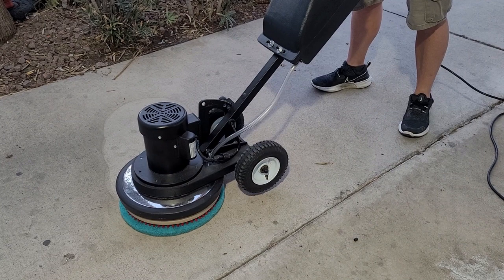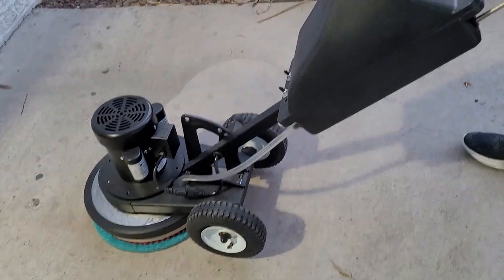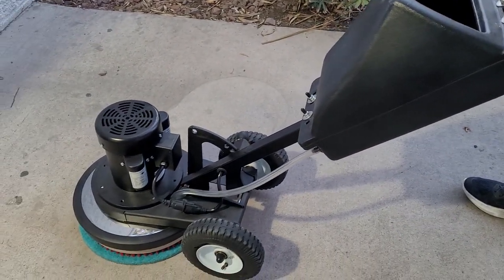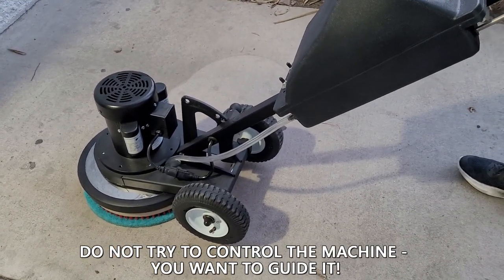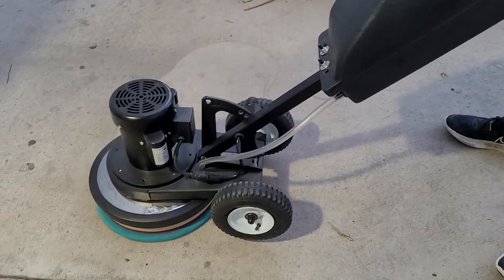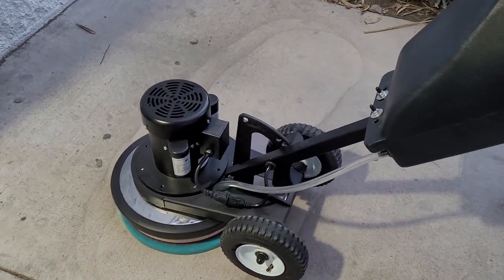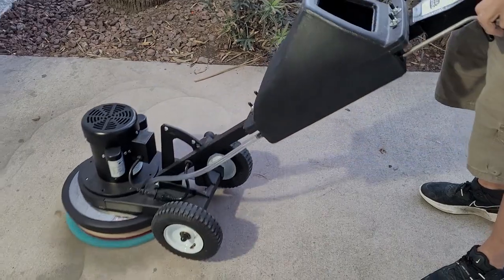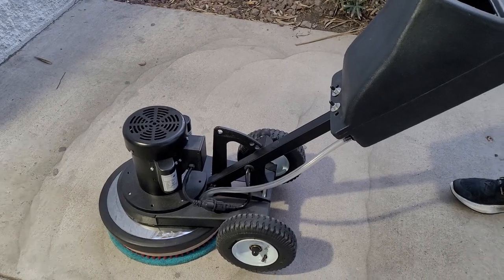How To Use a Floor Buffer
In this clip we cover the basics on how to operate a floor buffer. The floor buffer (aka rotary machines, 175, rotary, swing machine, etc.) is a very versatile tool that can be used for a number of cleaning applications including low moisture carpet care, VCT, LVT, tile and grout, wood and more!

There are lots of clips out there that cover the basics - many are helpful. We hope this will also assist those starting out will do the same and offer some insight that you might not find in some other videos.

One key thing to remember is to practice in a very open room or even better, outdoors like in a garage or out on a driveway. This way you won't bang into a wall or piece of furniture.

Also, don't try to control or force the machine. You want to simply guide it.

The learning curve is a few minutes and after that you'll find operating a floor machine to be beyond simple!